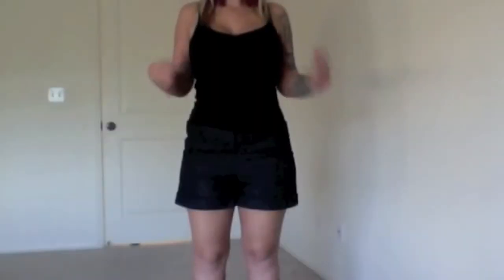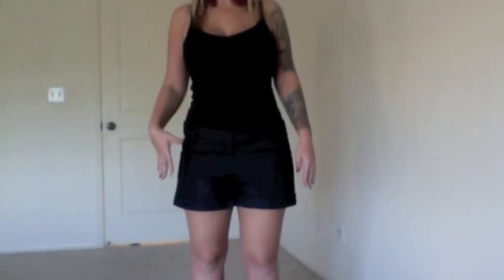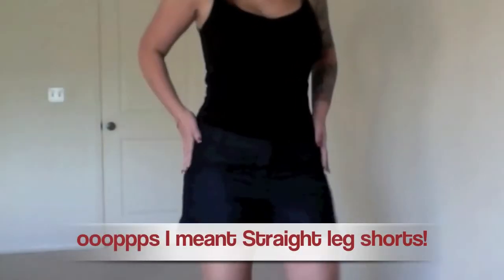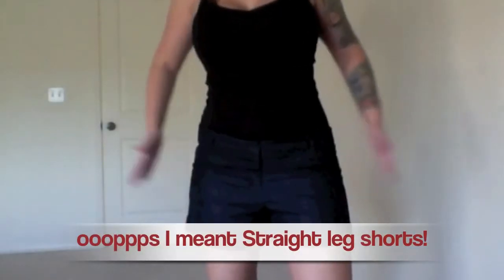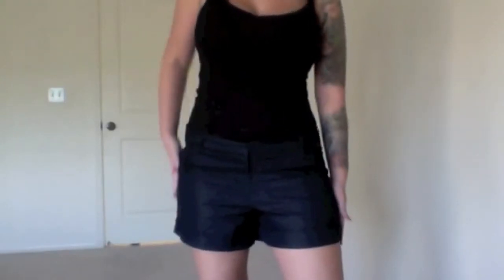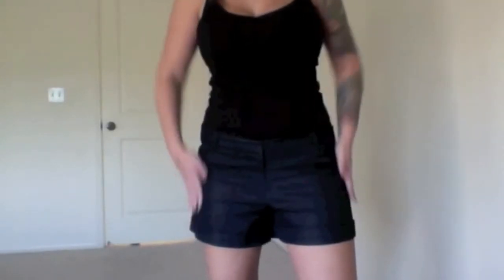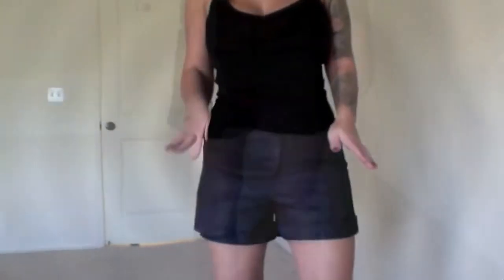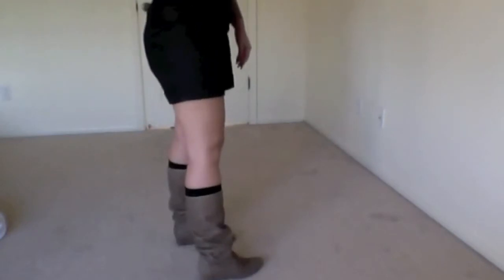O.O.T.D & F.O.T.D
ALL INFO BELOW PLEASE READ

Plain black tank top : wal mart $3.88
Dark Denim straight leg shorts : Target $9.??
J.Lo Boots : Kohls $66

Hope you liked this and if you would like to see more OOTD give this a thumbs up!!